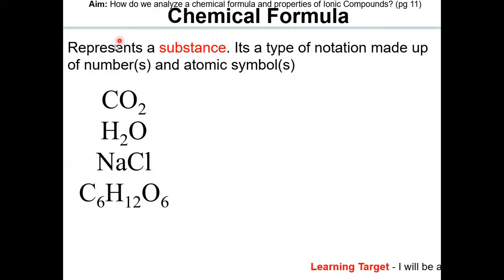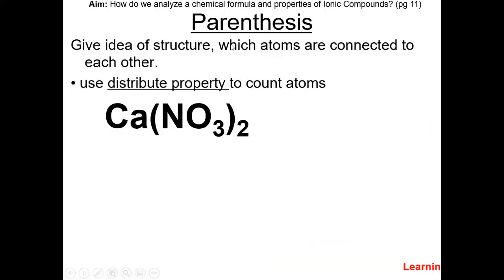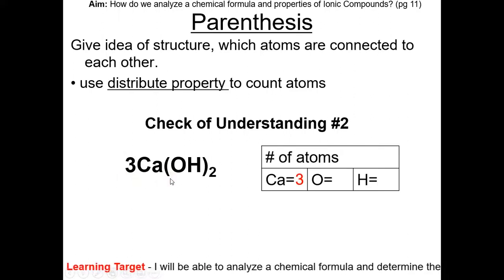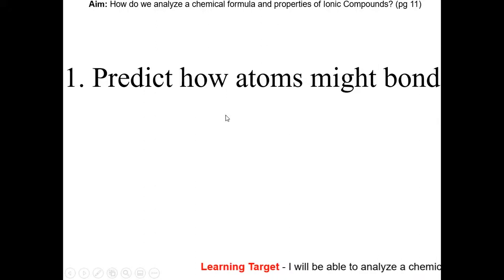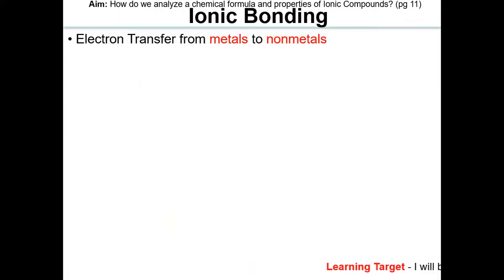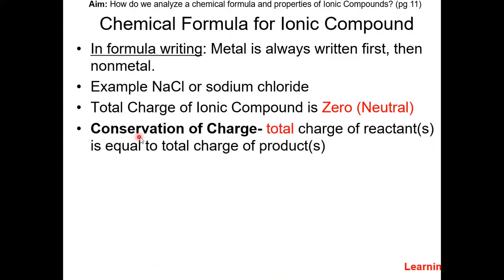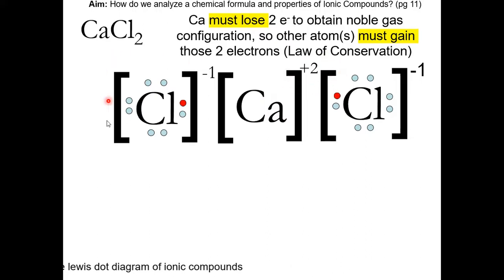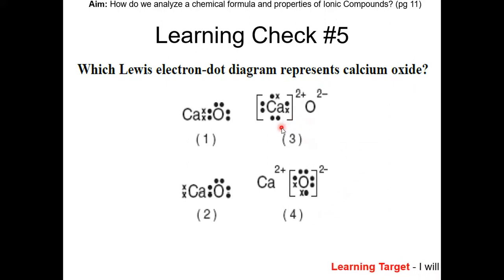4- Ionic Formula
This is the 4th video lesson for Unit 5a- Ionic Bond

Time Stamps
Chemical Formula- 0:40
Coefficient vs Subscript - 1:05
Parenthesis - 2:17
Binary Compound - 4:33
LDD of Ionic Compound- 5:34
Ionic Bond and Formula - 7:10